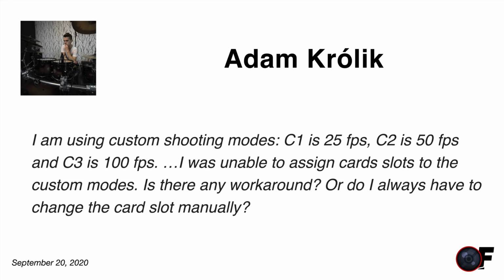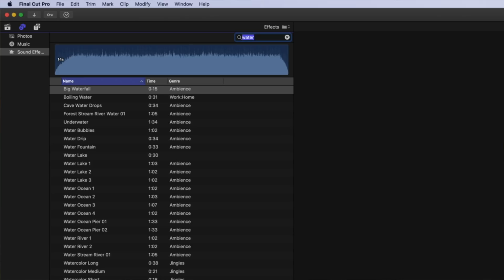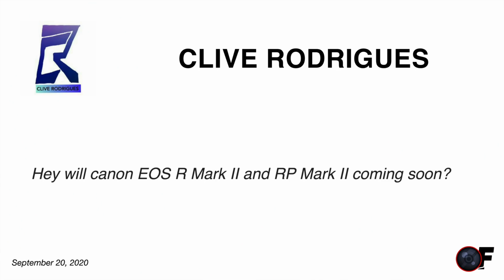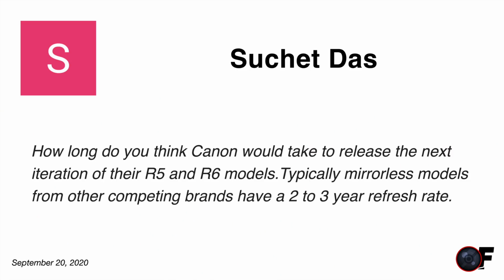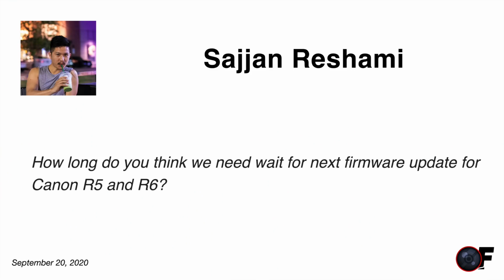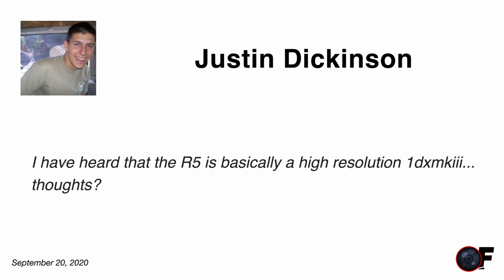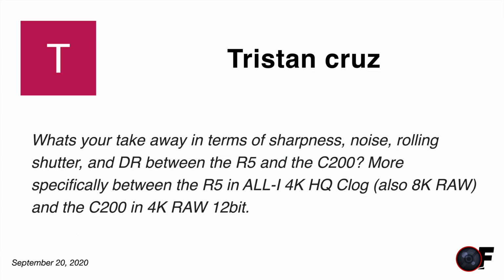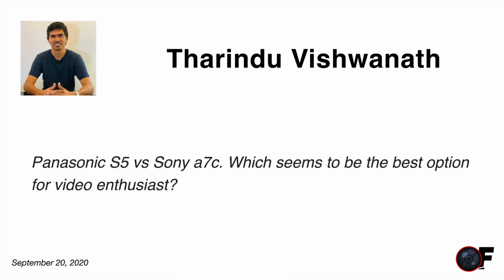Ordinary Filmmaker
- RF 800mm
- RF 800mm
- Canon R5
- Canon R6
- Amazon link to camera gear.

👍 Gear - accessories 👍
- SanDisk 128GB Extreme Pro
- prograde cobalt 325gb
- Prograde Thunderbolt reader
- Two LP-E6N batteries $21
- Grey/white balance card

👍 Gear - bodies & lenses 👍
- Sony a7 III
- Sony a7S II
- Sony a6600
- Sony a6100
- Canon EOS R
- Canon 90D
- Canon 50mm 1.2
- Canon RF 15-35
- Canon M6 Mark II

- RF 24-70mm f/2.8
- RF 15-35mm f/2.8
- RF 85mm f/1.2
- RF 24-240
- 50mm f/1.2
- RF 28-70
- 24-105 f/4
- RF 35mm f/1.8

- Canon EOS R5 Overheats in 4K

👍Special Thanks 👍
Peter Gregg, CanonRumors.com

👍 Gear Used 👍
Canon R5, Canon RF 24-105 F4,

0:00 Start
0:07 Introduction
0:19 R5 Contest giveaway
0:43 Stills vs Video
4:16 Record 8K with Ninja V?
5:41 Customer modes card preference
8:00 Mic for rushing water?
10:47 Can speed up 60 and 120 fps in post?
11:50 Does fuji have RGBW filter?
13:47 EOS R and RP mark II?
16:02 What do you think of a7C?
18:11 No more canon M bodies or lenses?
18:59 When is next R5 firmware?
20:09 When is Squirrel epic coming out?
22:18 When will next firmware come out?
22:36 Is R6 good enough for weddings?
23:42 Is R5 a high res 1DX mark III?
26:36 Will canon charge for C-Log 3?
27:44 How is 4K HQ 24?
29:26 R5 versus C200?
31:31 Better EF to RF adapters?
33:52 S5 versus Sony a7C?
35:44 EOS R or R6?
38:49 Behind the scenes
39:26 What mic to I get update?
40:24 Shooting in the cold
43:16 Are you really giving away the R5?